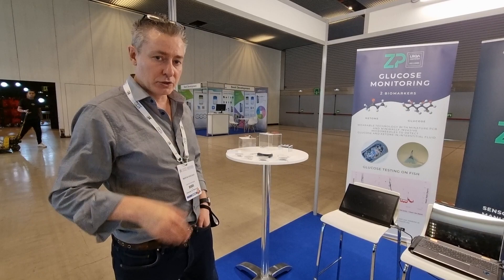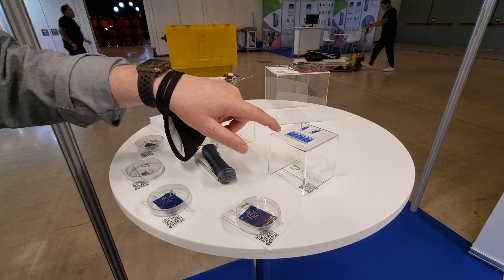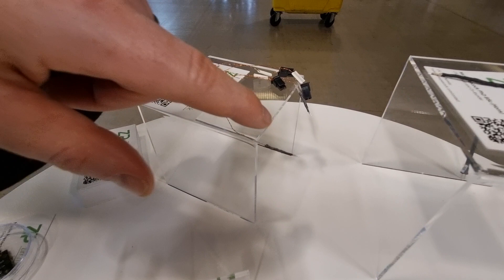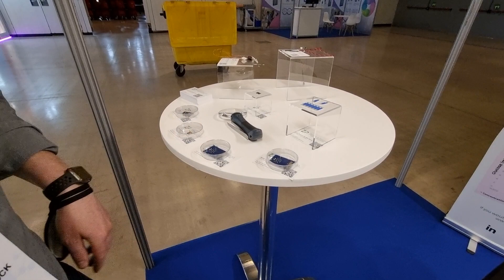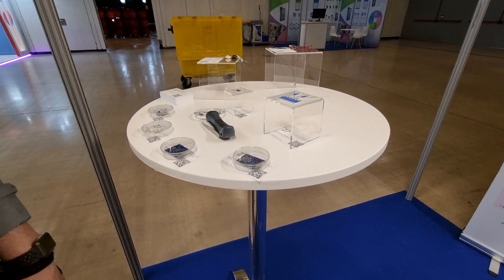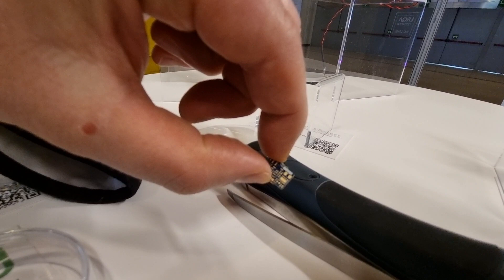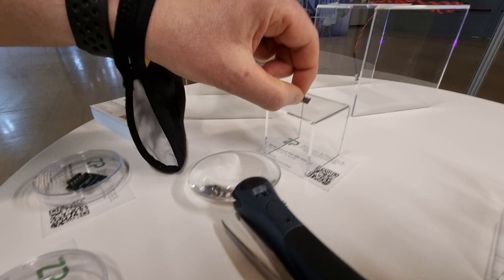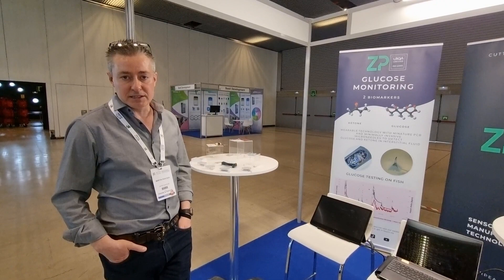History of Diabetes CGM Technology at Booth 46 ATTD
ZP happens to have the entire history of glucose monitoring for diabetics on the stand at ATTD2022, so come and see us at Booth 46.